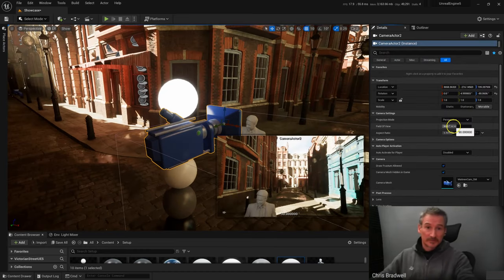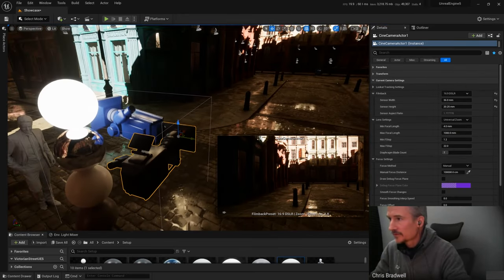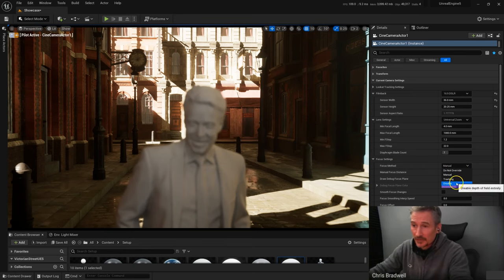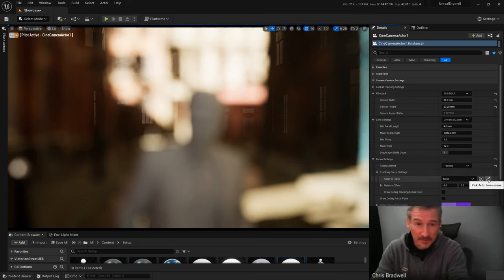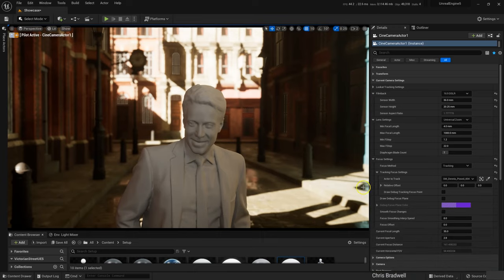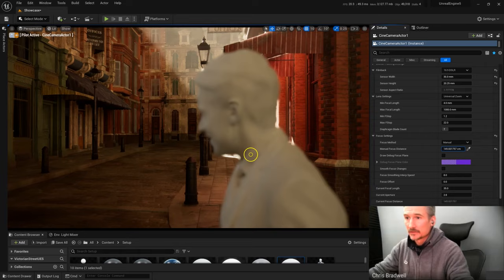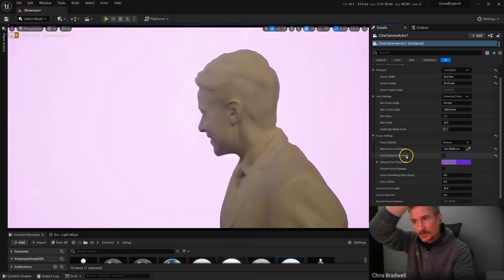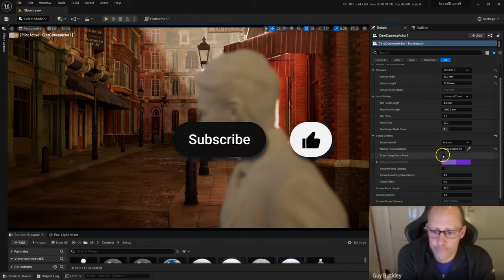Cinematic Depth of Field Focus Unreal Engine 5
How to focus on actors in UE5 using depth of field.